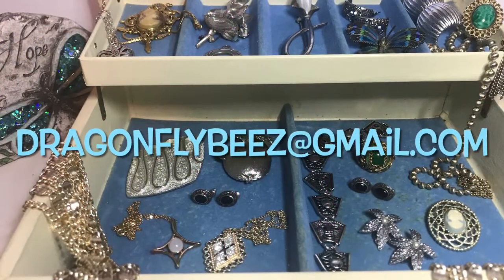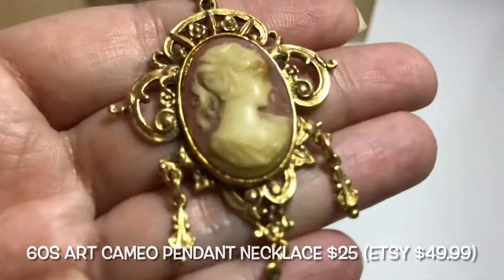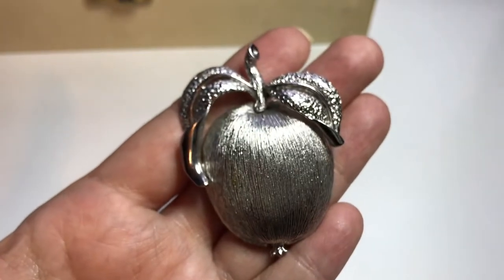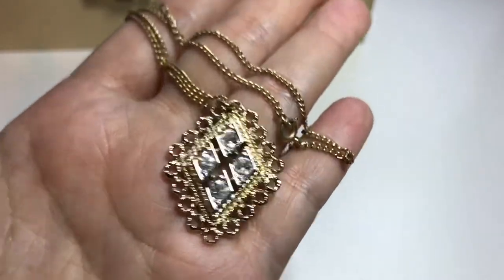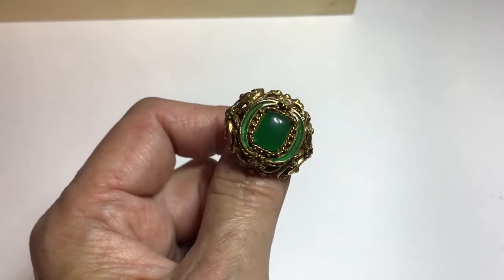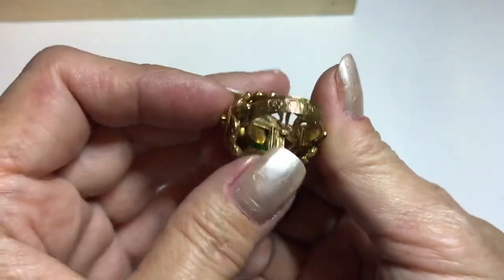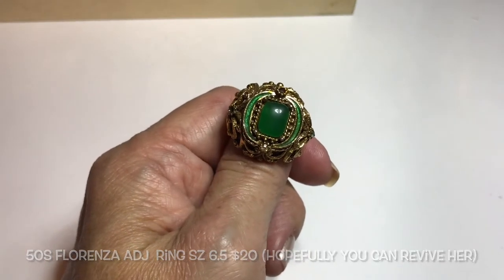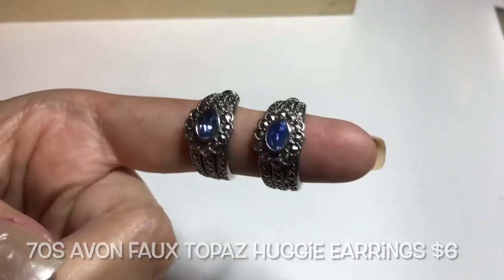3/19/21 POP UP VINTAGE JEWELRY Sale - Items from my Etsy Shop & Poshmark Closet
Hi everyone! It’s Suzie with Dragonfly Beez ~ Resell Journey.
3/19/21 - POP UP VINTAGE JEWELRY SALE - Most items from my Etsy shop

🌻If you see anything you’d like to purchase
-Shipping in the US only
-USPS First Class shipping is a flat fee of $5.00, for all orders less than one pound*
-If payment is not remitted within  48 hrs. of sending PayPal invoice, order will be cancelled
*If order weighs one pound or more, buyer will provide zip code in order to determine additional cost.